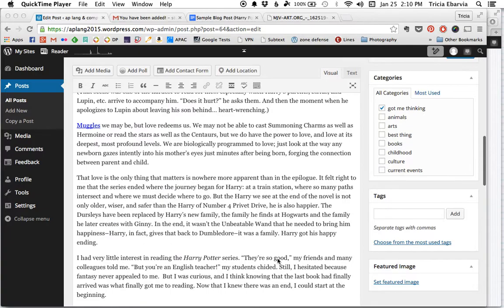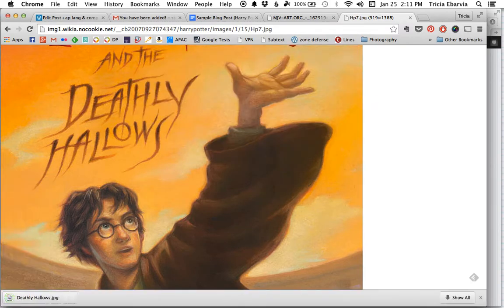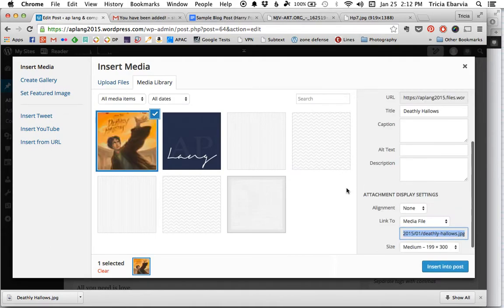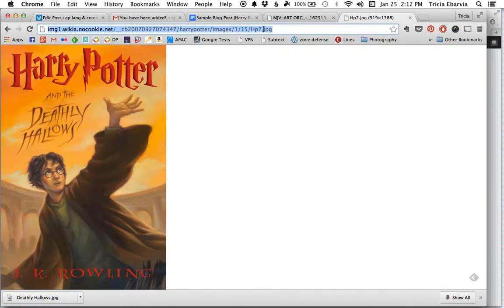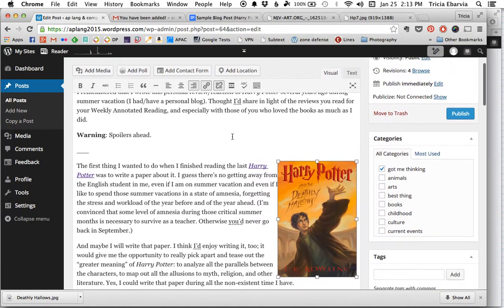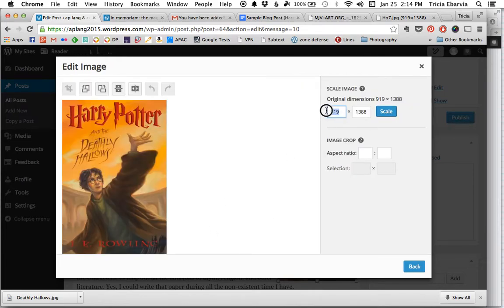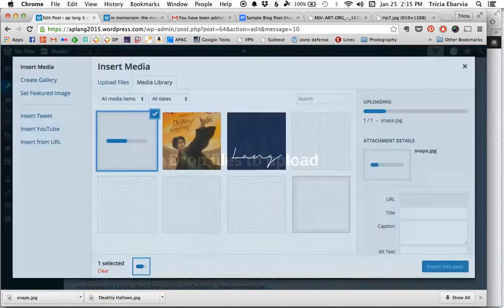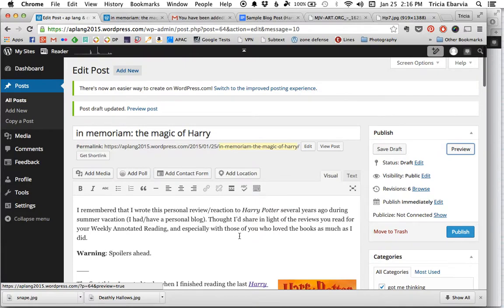6 Inserting Images